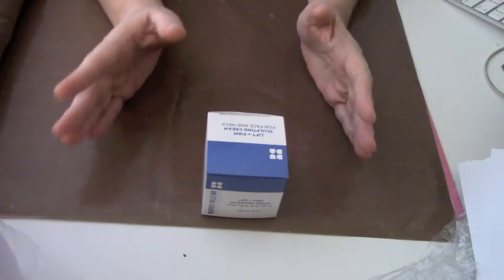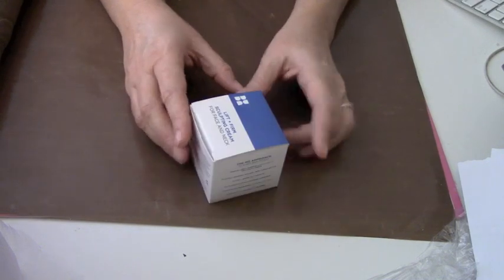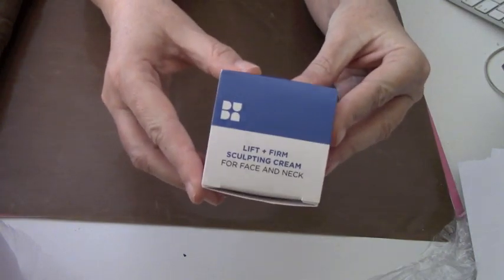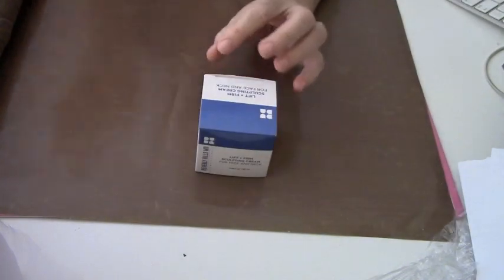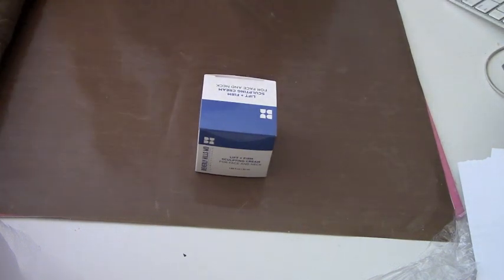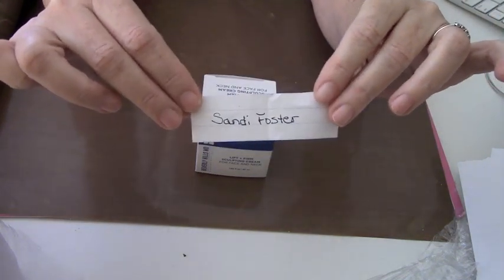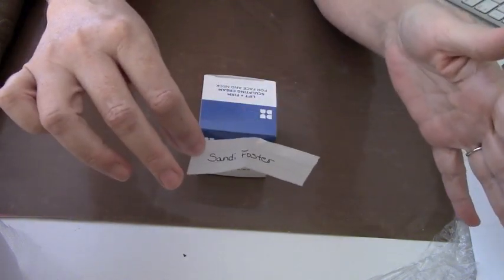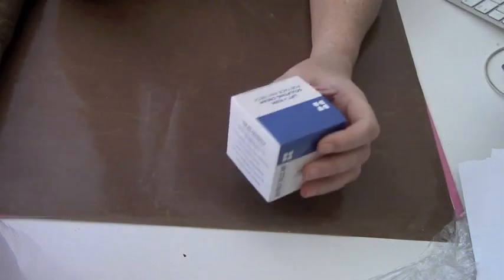Beverly Hills MD Giveaway Winner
Have a great weekend!! XO

*Check out this blog and find other "Mature Women on YouTube
Created By - Elle Is For Living

*Write Me*
msflipflopsandpearls

Real beauty comes from within so make sure you always look for the beauty in  everyone inside out.